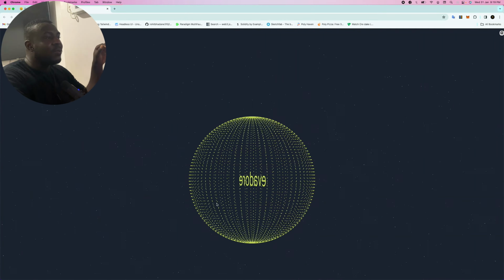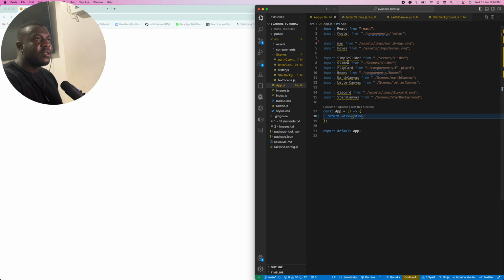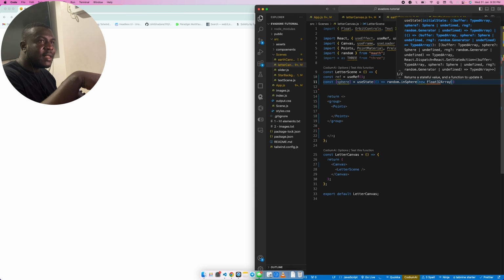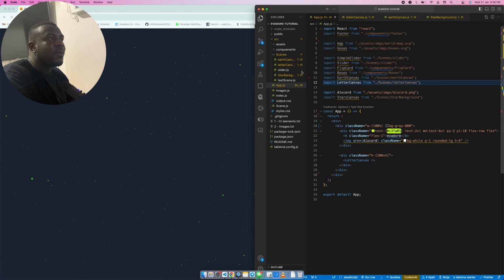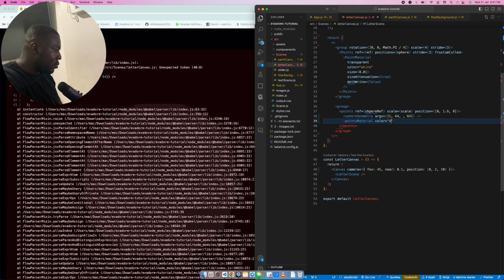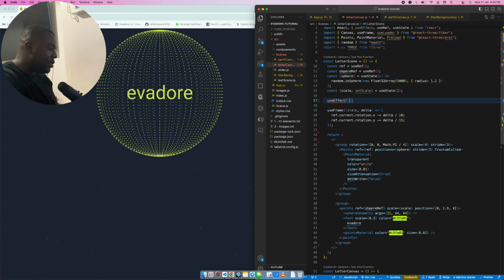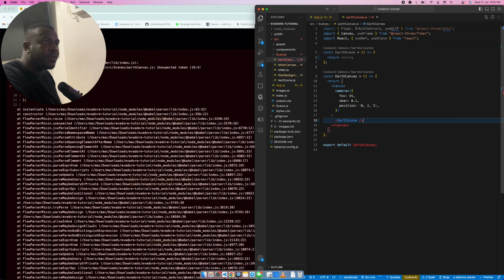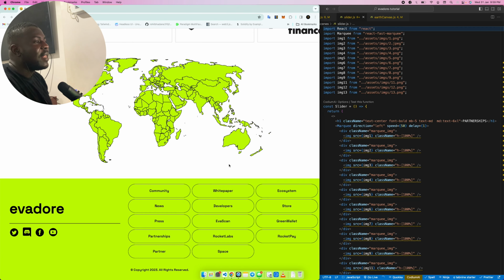React Three Fiber/ThreeJS Space Themed Token/NFT landing page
ReactJS, Threejs, React Fiber  & Drei  Landing Page Tutorial😇

Source code - DM on @9jacoder.tech on Instagram or @YT_9jacoder on Telegram

Hi there 👋,

For Projects DM on Telegram - @YT_9jacoder
For this project, we're going to use,
▶️ React JS (CRA)
▶️ Three JS
▶️ React three fiber
▶️ React Drei
▶️ Tailwindcss